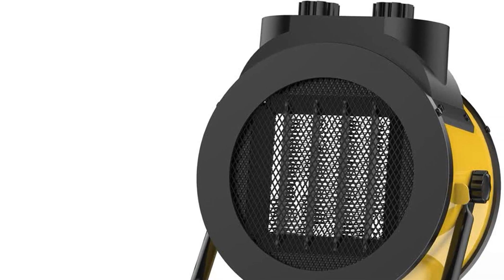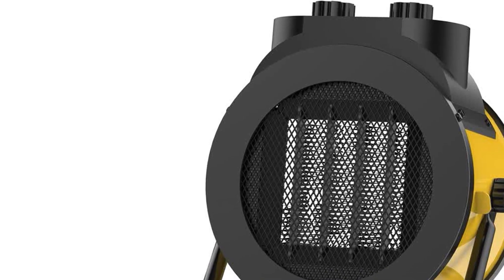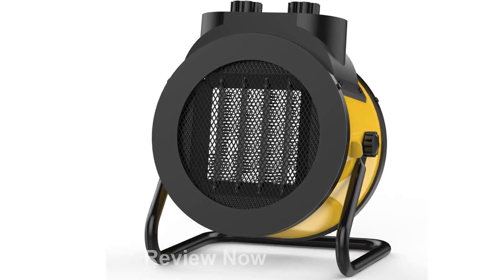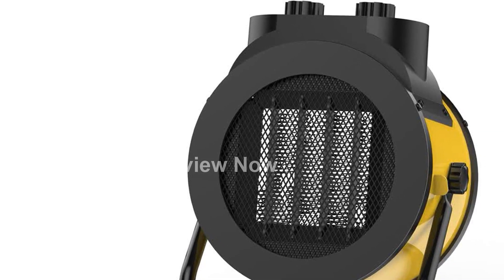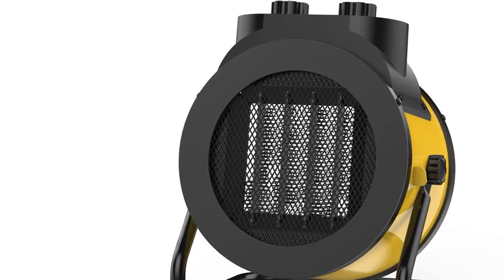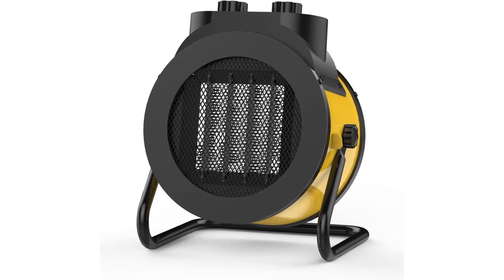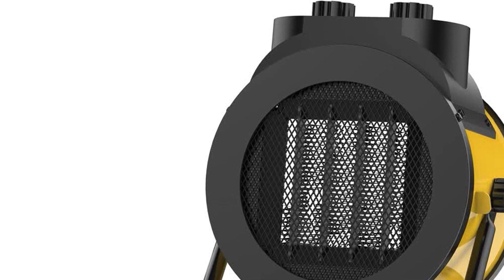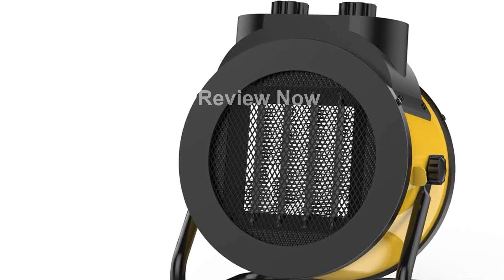Review AEscod Space Heater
Looking for a reliable and powerful space heater? Introducing the AEscod Space Heater! With its 1500W electric heat, it easily warms up your space. The 90_ adjustable angle allows you to direct the heat where you need it most. Safety is a priority with overheat protection, giving you peace of mind. Perfect for garages, offices, and indoor use. Stay cozy and comfortable all winter long with this efficient space heater. Grab yours today!